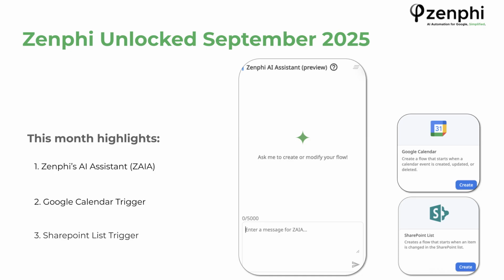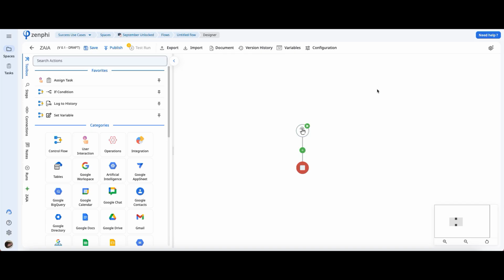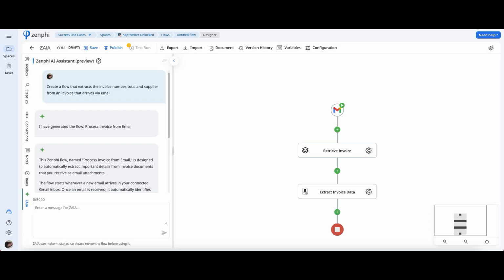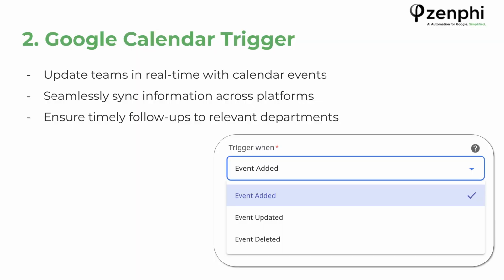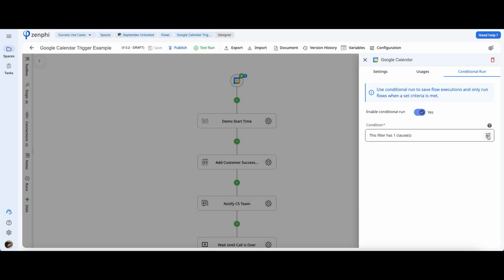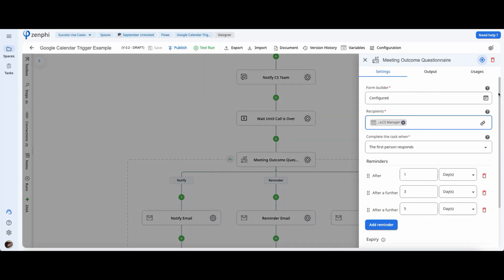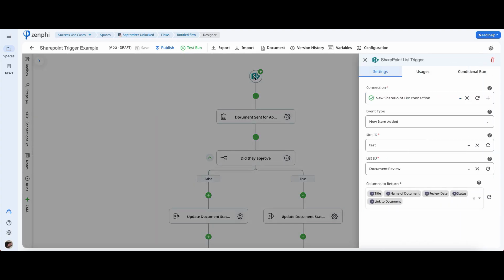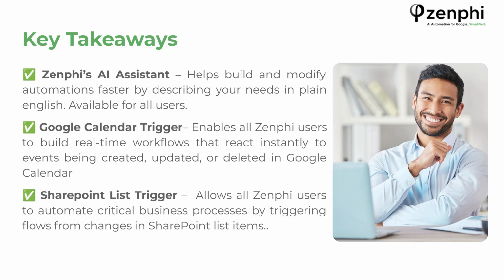Zenphi Unlocked | September 2025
Three most exciting features released by the Zenphi team in August 2025